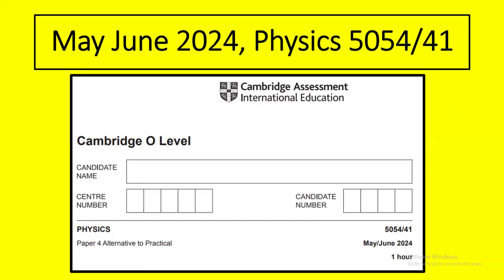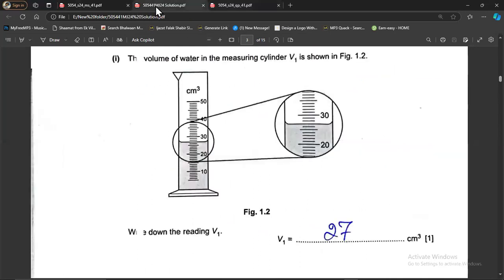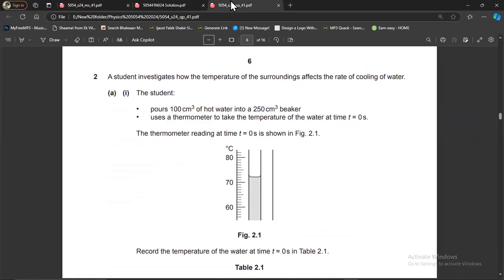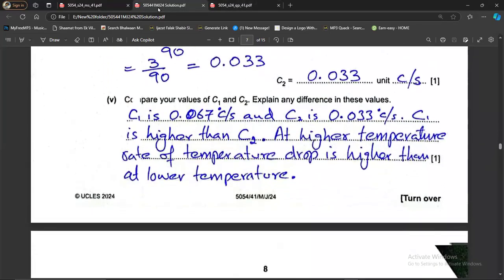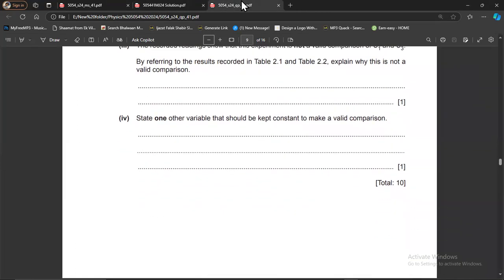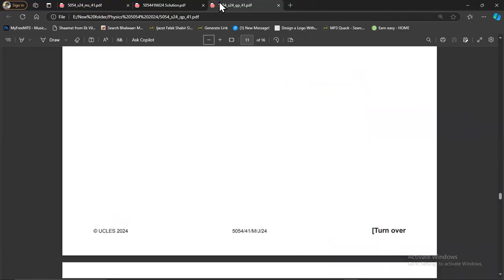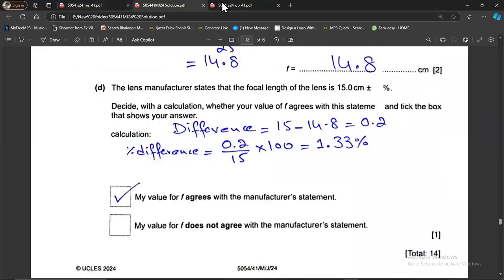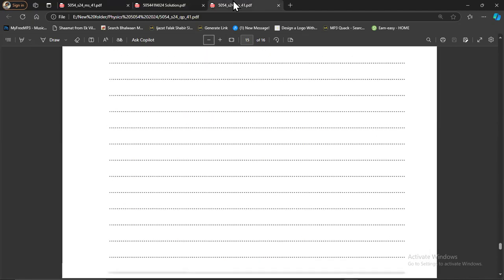May June 2024 Physics 5054 41, Solution by Ferhan Mazher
5054/41/M/J/24, Cambridge O Level, Physics 5054, 41, Paper 4, ATP, Alternative to Practical, Zone 1, Variant 1, Solution, Solution of Past Papers, CAIE, Ferhan Mazher, Physics 5054/41/M/J/24,